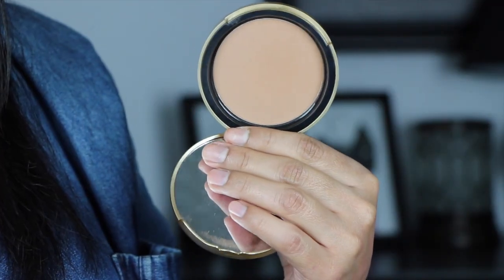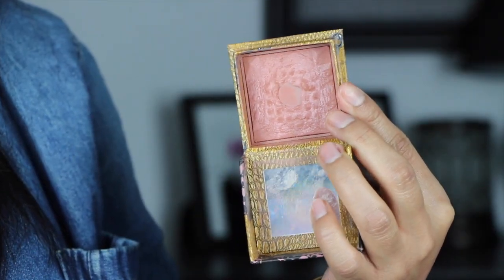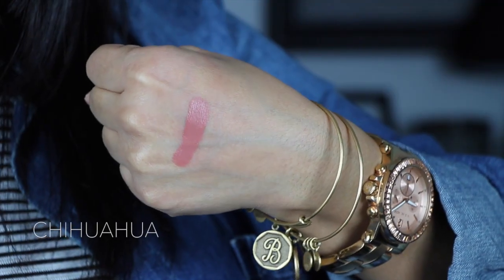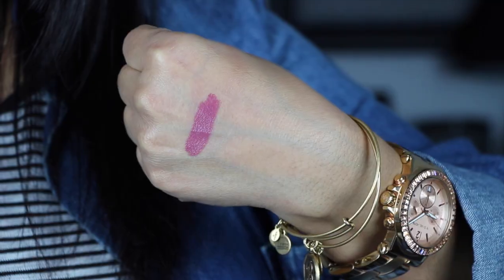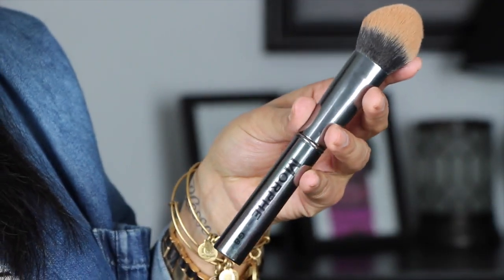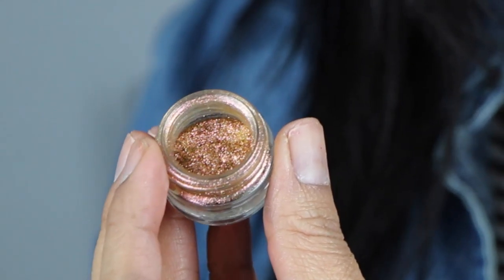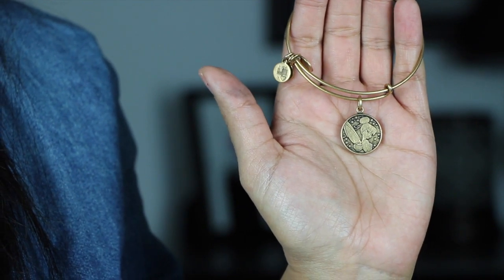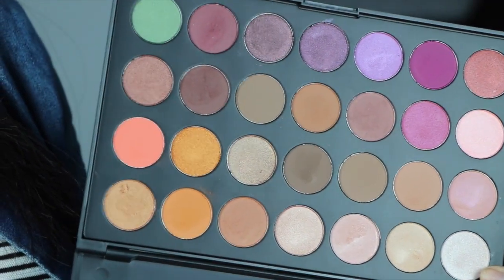January 2015 Favorites